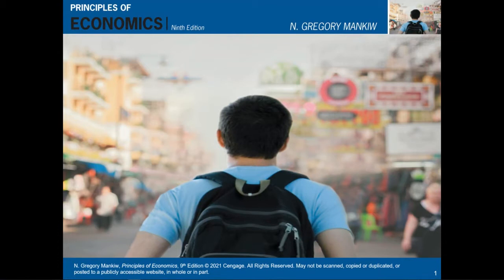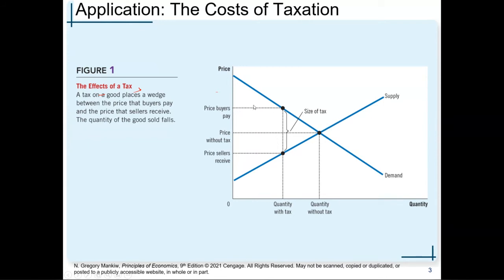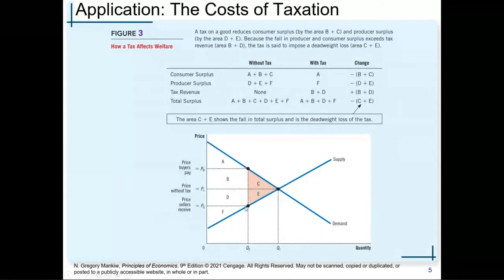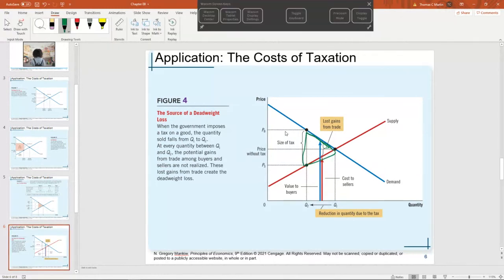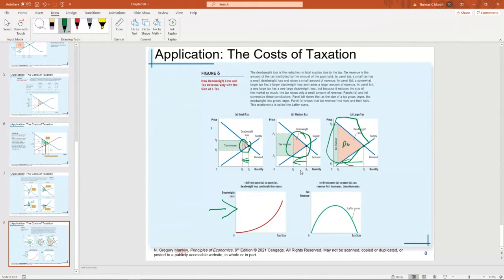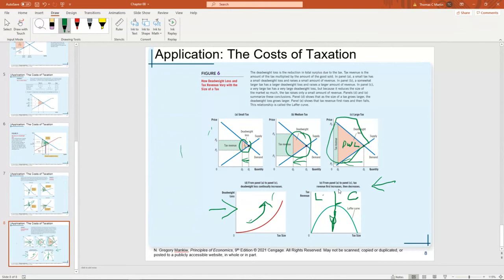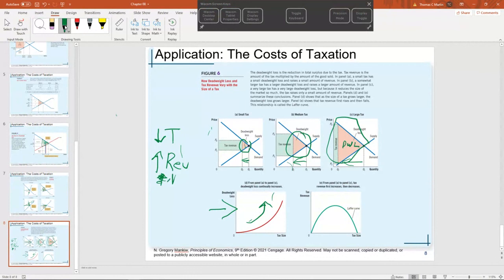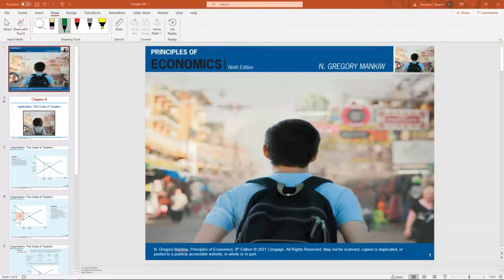Mankiw Chapter 18.1 Application: The Costs of Taxation